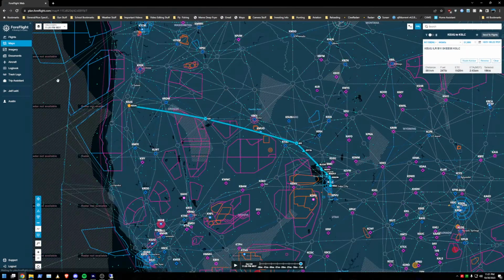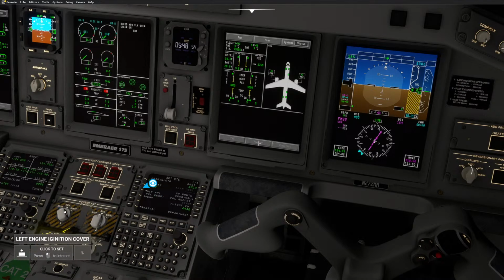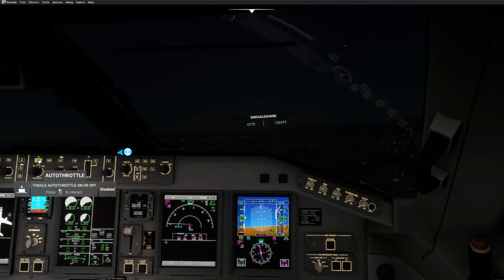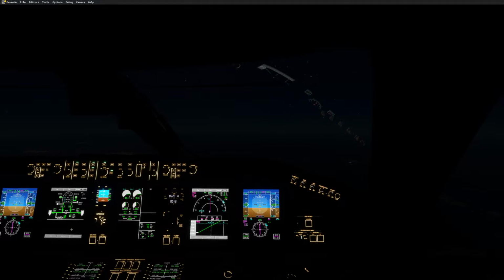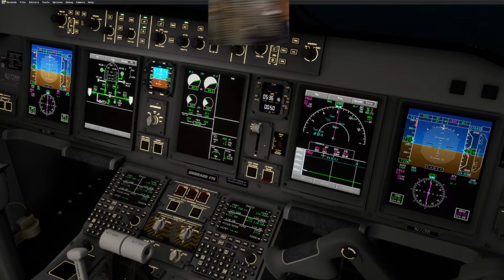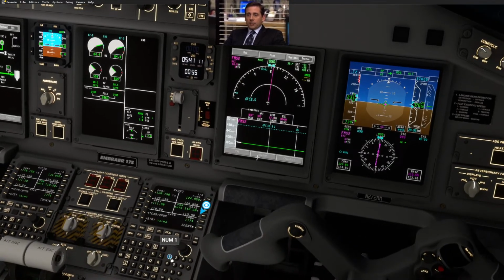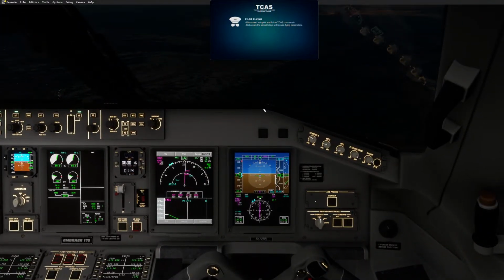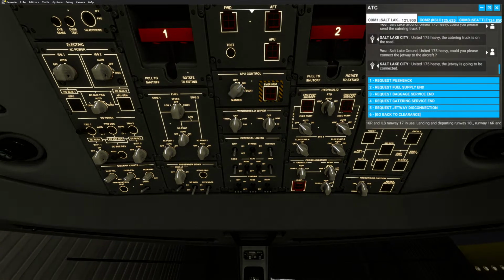KEUG KSLC FSS ERJ 175 GIFTCARD GIVEAWAY (not really) SEO CLICK CLICK CLICK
Radical!